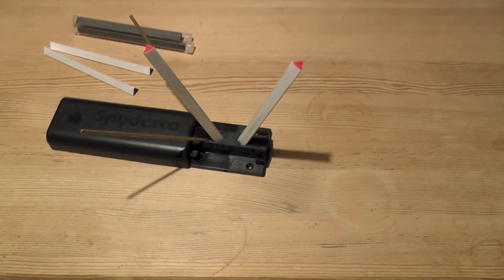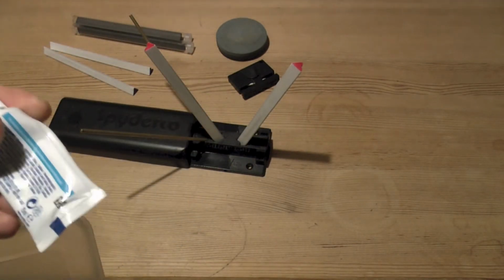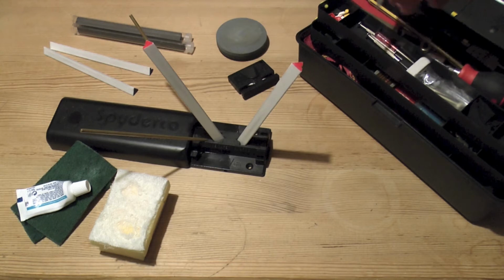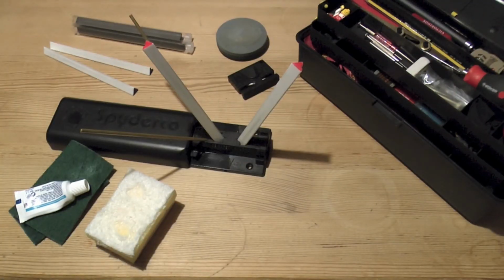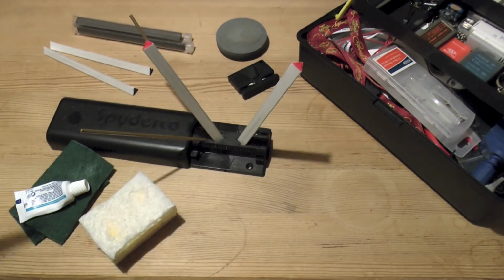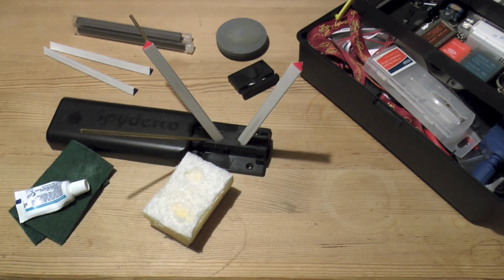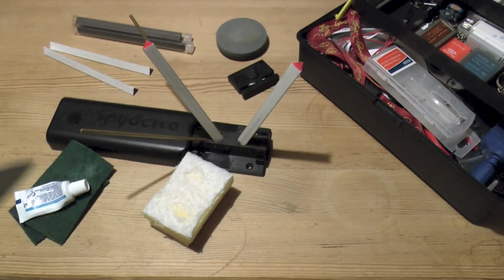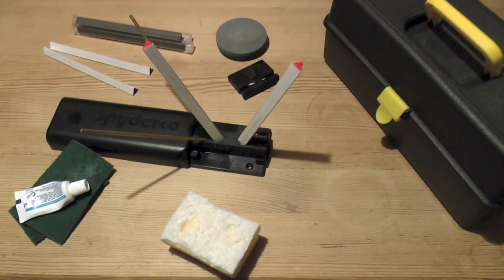Knife Sharpening (PART 3) Knife Maintenance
**Lubrication for the Nation**
This video explores other sharpeners, cleaning the sharpmaker rods, torx screwdrivers, lube and a small tool box full of useful tools for your sharpening journey.
This is only my method and there are many out there.
Therefore commenting below to highlight your methods would be greatly appreciated to enrich the knife community.